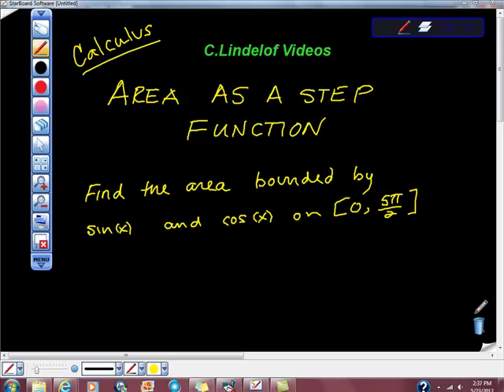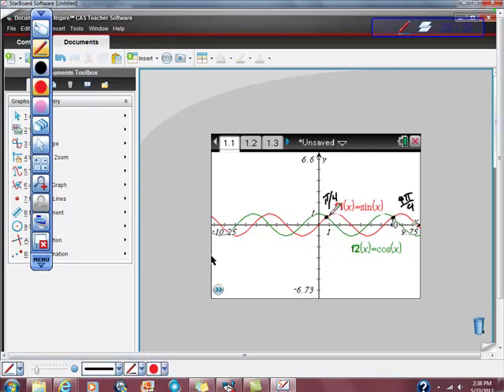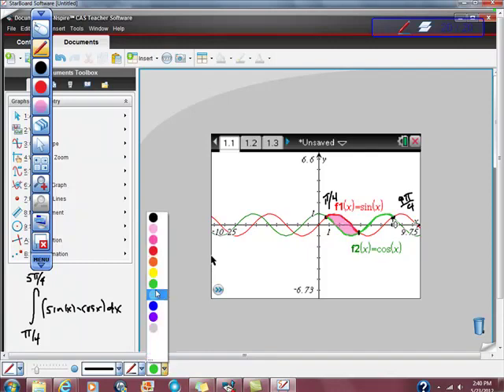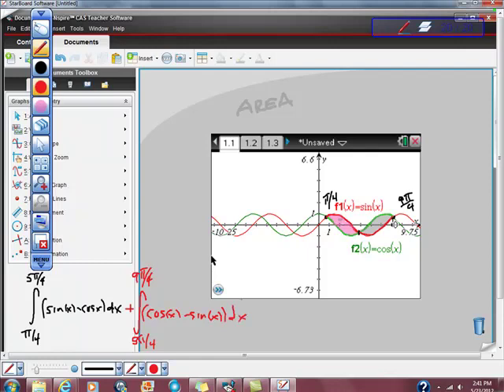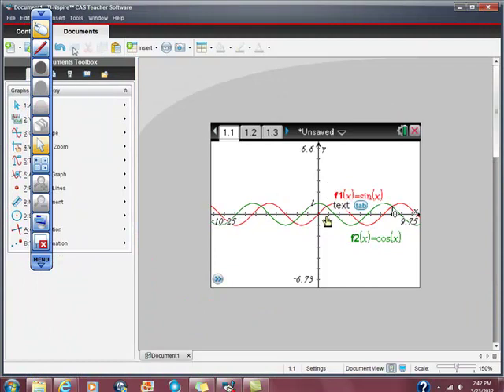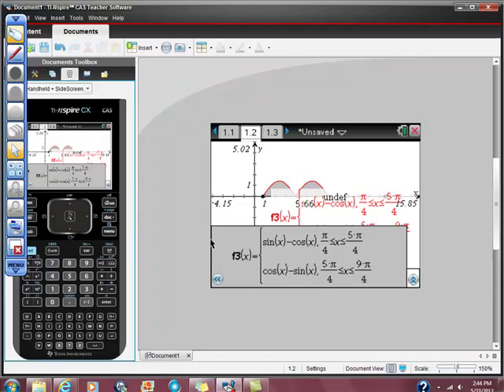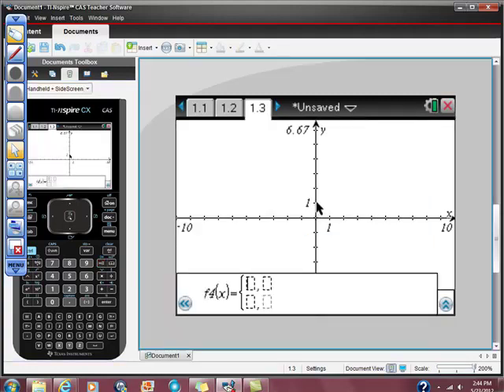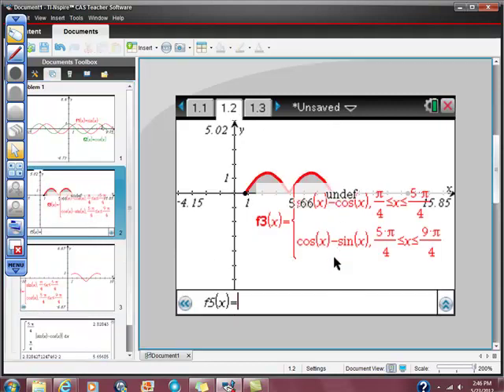AP Calculus AREA as a STEP FUNCTION Ti Nspire CAS CX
GET THE MOST OUT OF THIS GREAT CALCULATOR, HANDHELD, I HAVE POSTED AT LEAST 60 VIDEOS ON THE TI-NSPIRE CAS CX. cHeCk tHeM oUt!